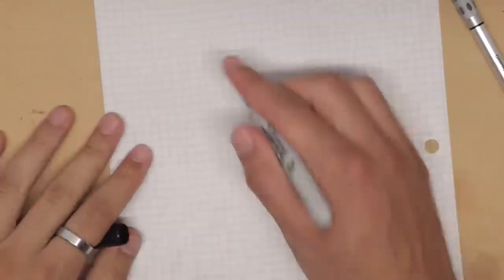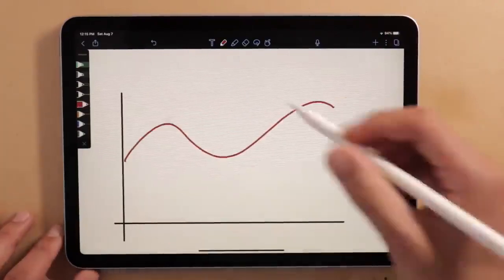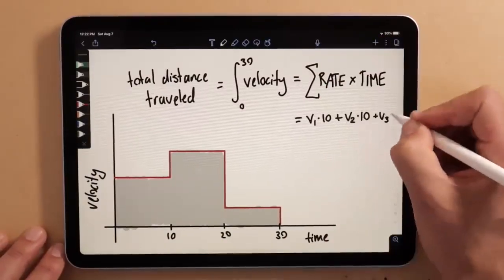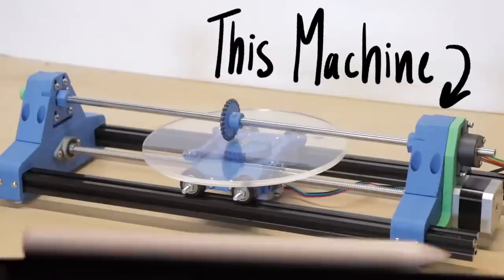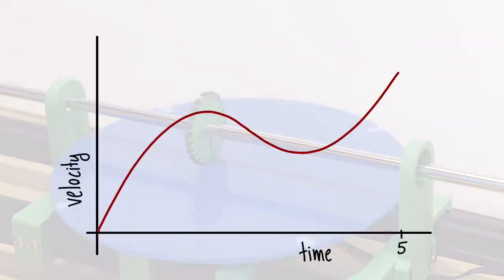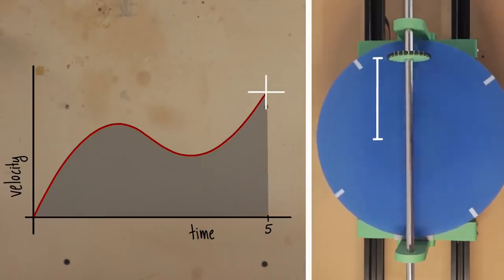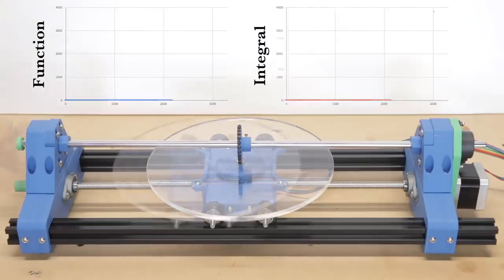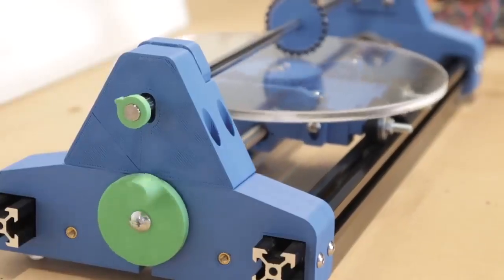the mechanical integrate